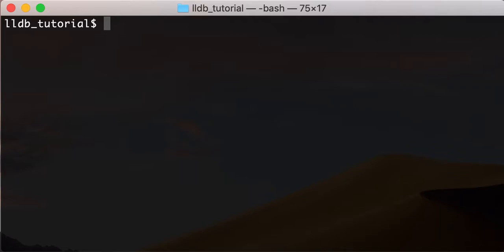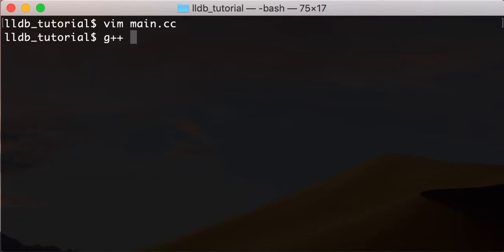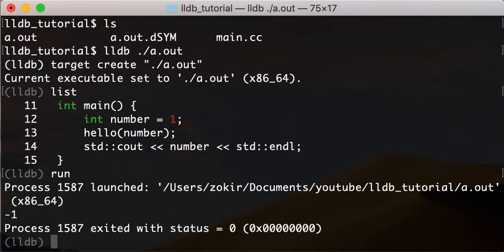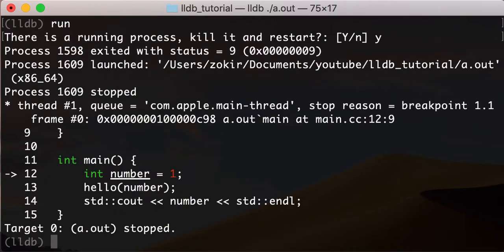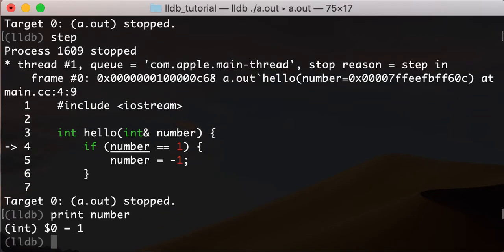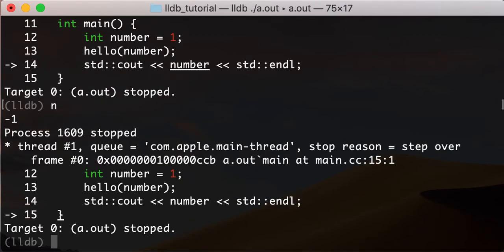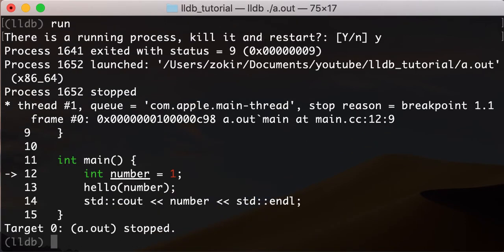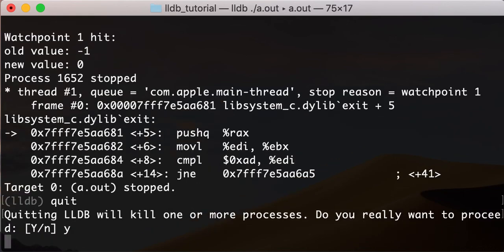LLDB Quick Tutorial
This is a very quick introduction to lldb debugger.